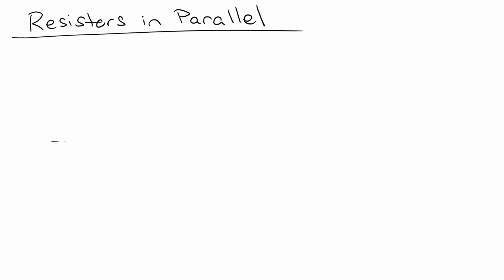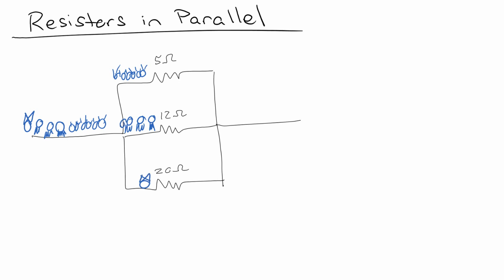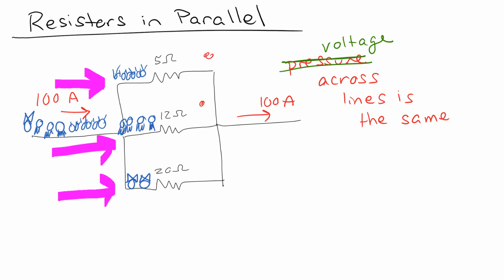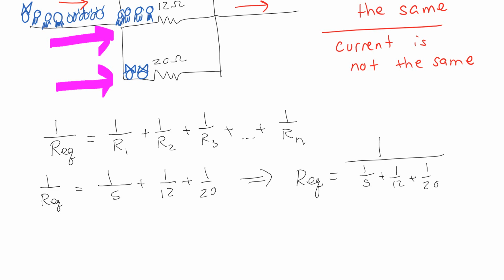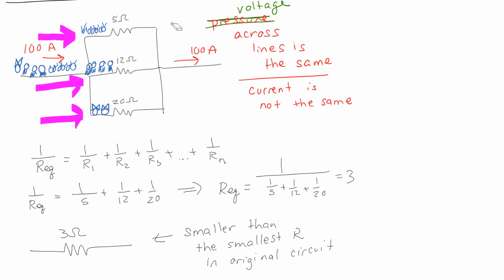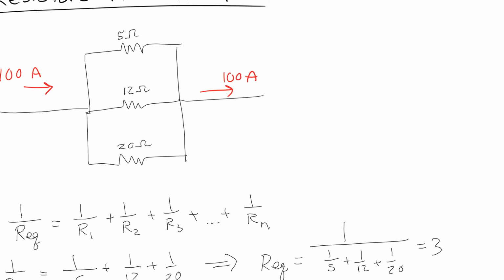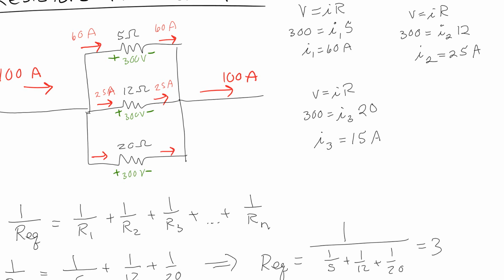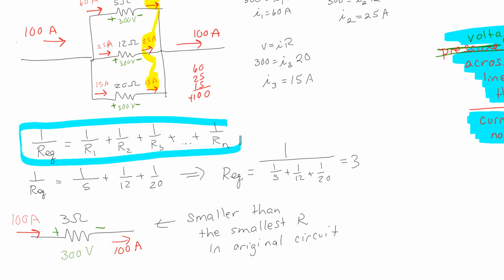Combining Resistors in Parallel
Resistors in parallel have the same voltage, but different current.